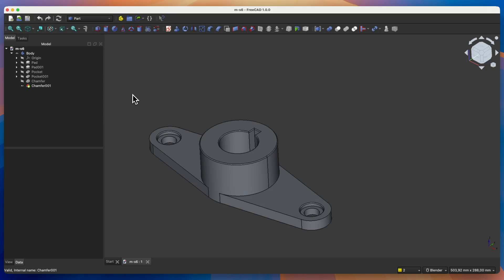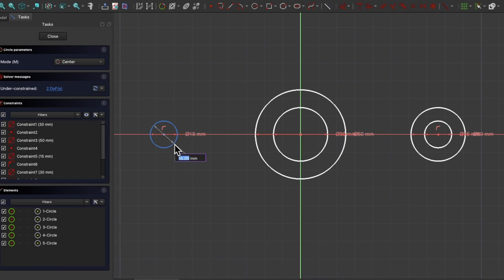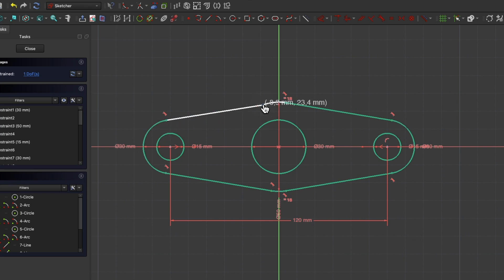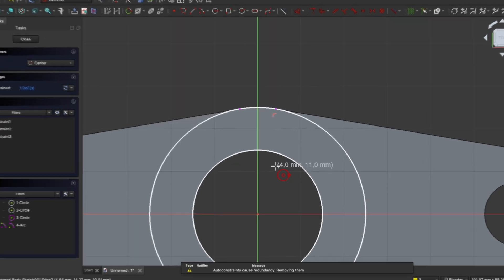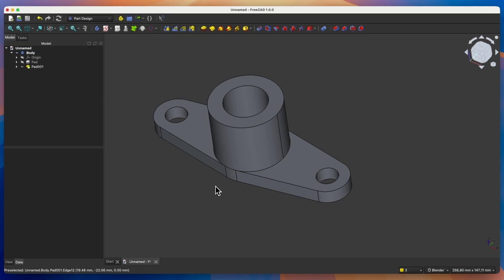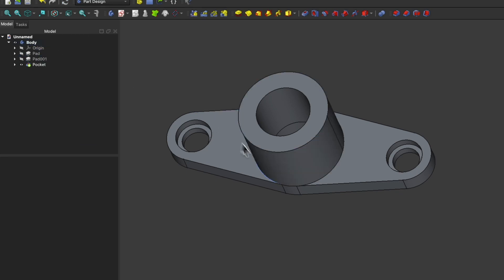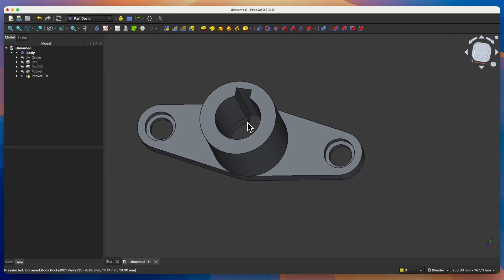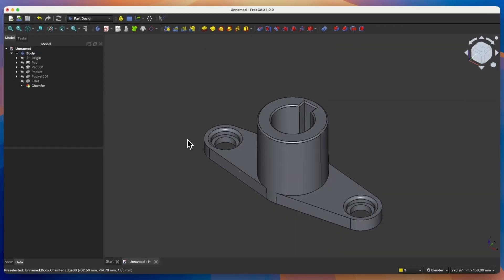Learn FreeCAD with CAD CAM Lessons: 3D Solid Creation and CAD Operations!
Your support helps me create more content like this. Thank you!